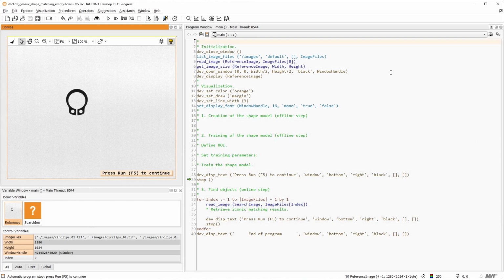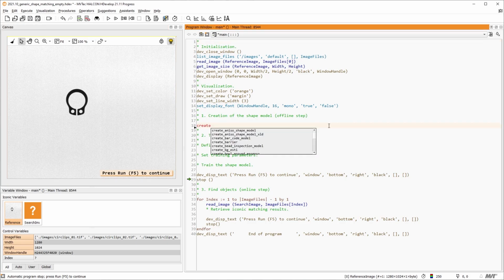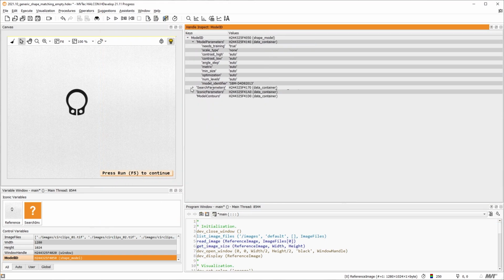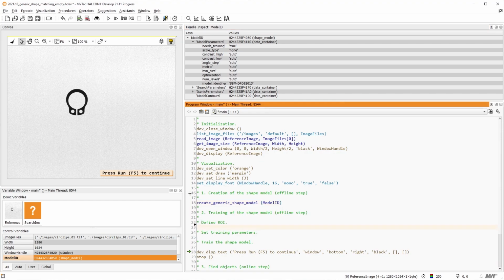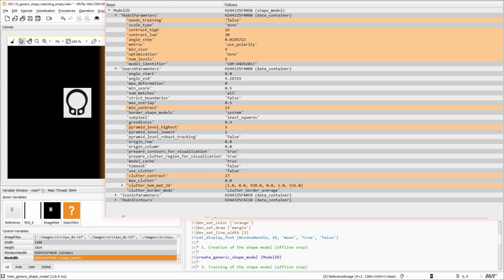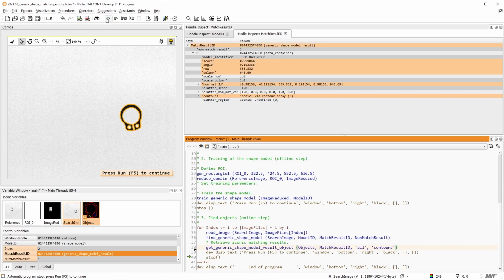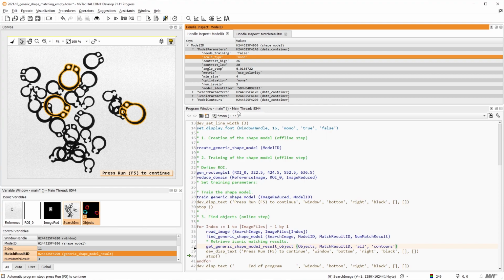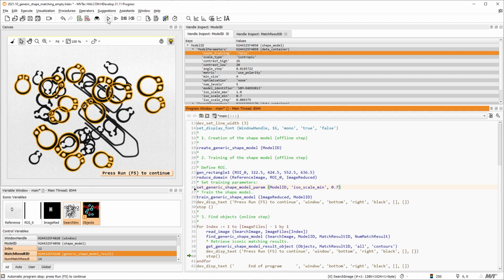Generic Shape Matching Workflow – MVTec HALCON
Shape-based matching is a very powerful tool inside the toolbox, which is MVTec HALCON. In this tutorial, you will get to know the workflow of Generic Shape Matching. In detail, you will learn how to create and adapt a shape model.

Content
0:00 Introduction
0:38 Overview of the Workflow
1:00 Creation of the shape model
1:52 Training of the shape model
3:40 Find the shape model
4:12 Visualization of the results inside the Graphics Window
4:52 Adding scaling to the shape model
6:00 Outro

In this video, HALCON 21.11 is used.